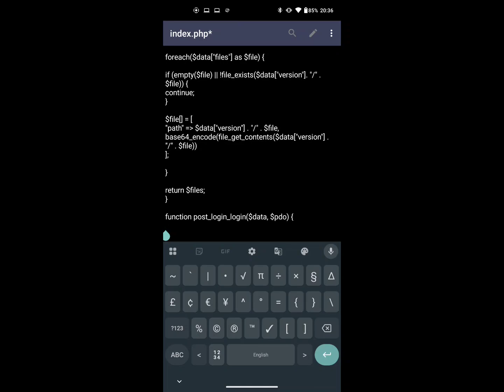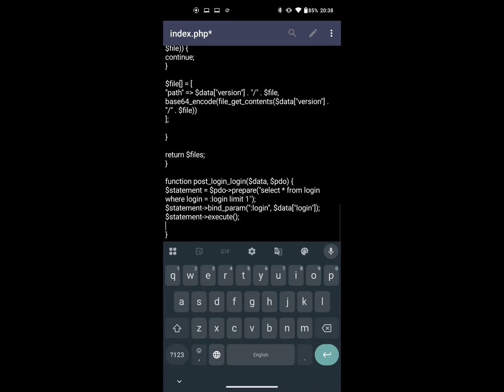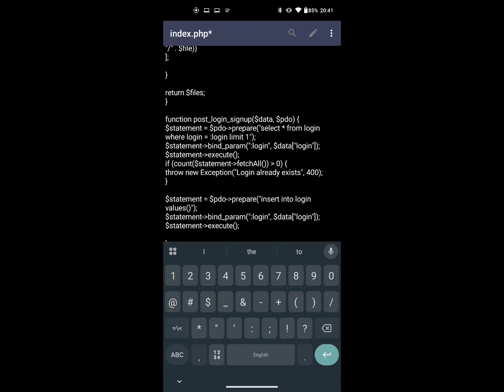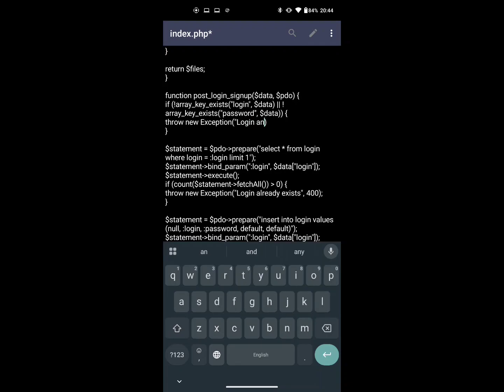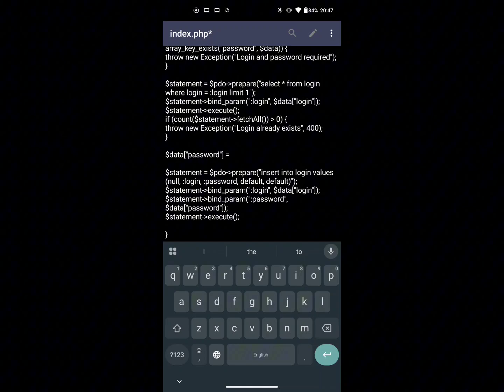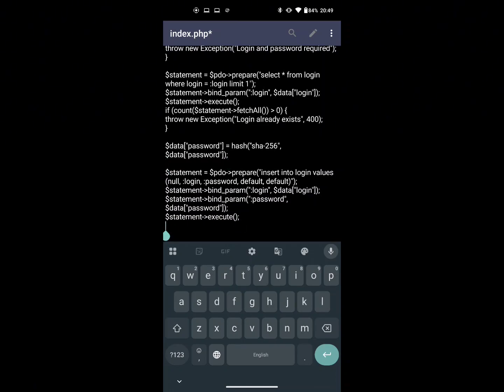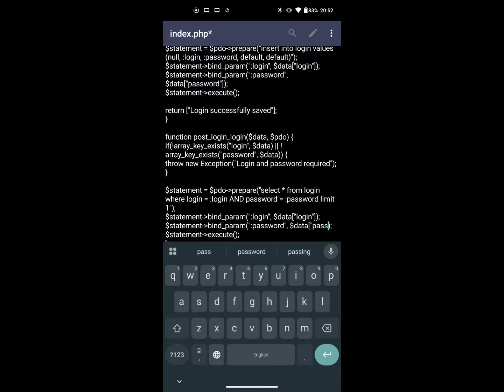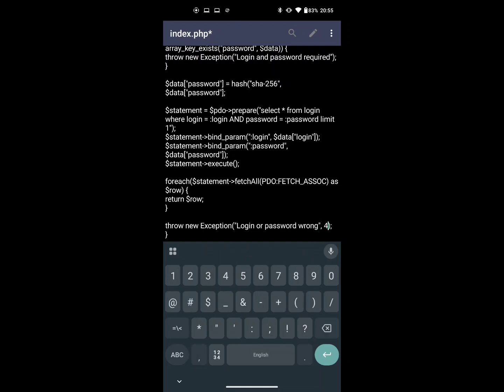How to make a Game Launcher on Godot (and PHP) - Login Endpoints #5